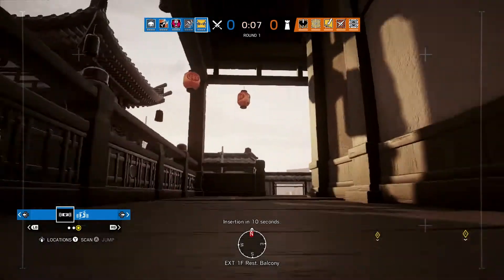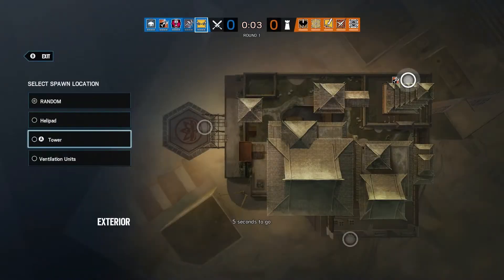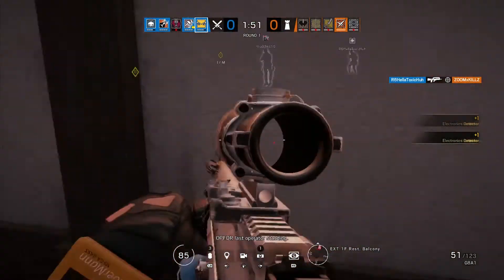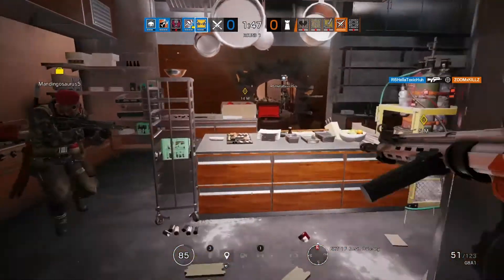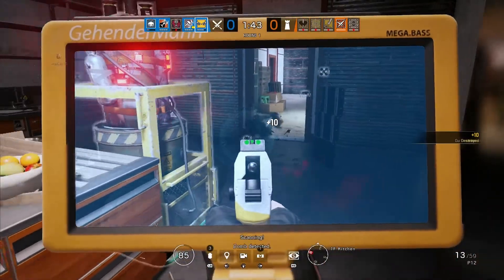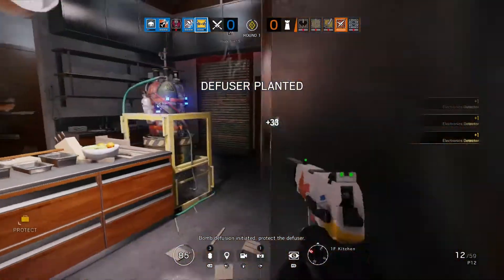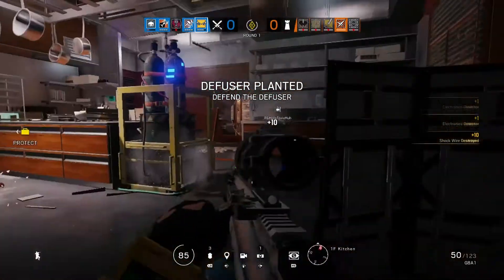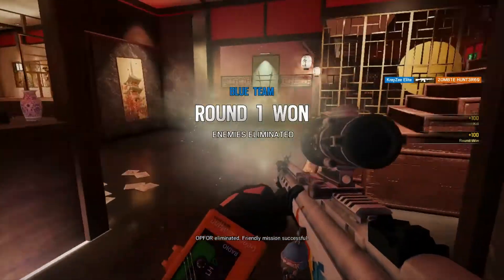Rainbow Six Siege - Defuse wipeout #91 at Skyscraper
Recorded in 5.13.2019